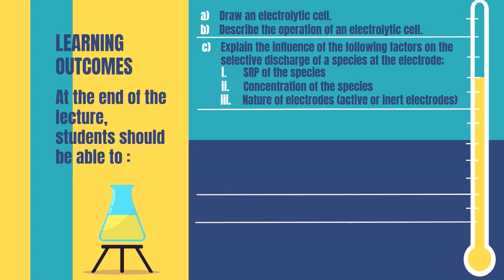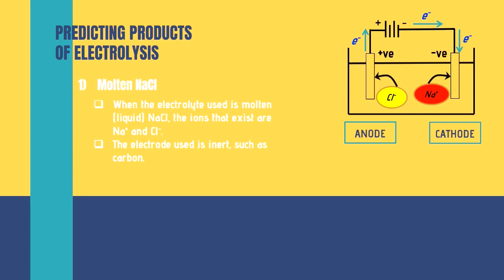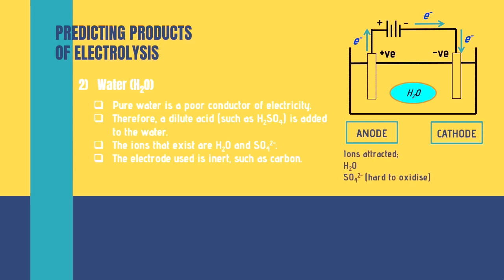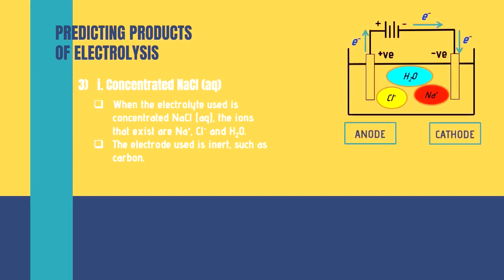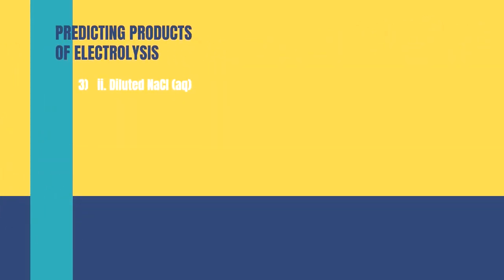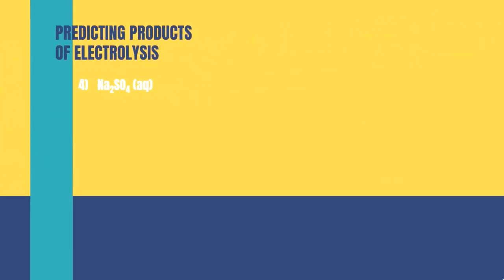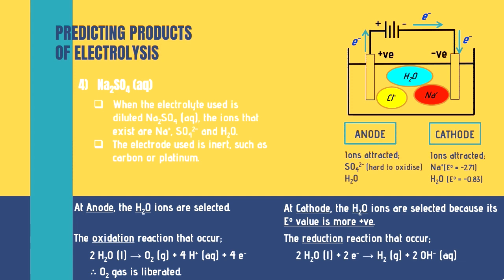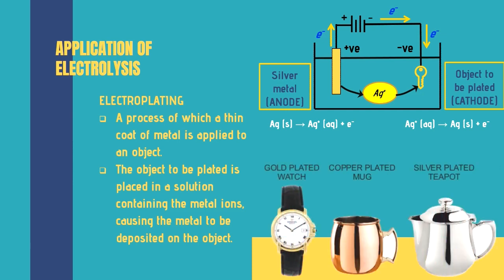3.3 Electrolytic Cell Part 2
3.3 Electrolytic Cell Part 2
Chapter 3.0 Electrochemistry